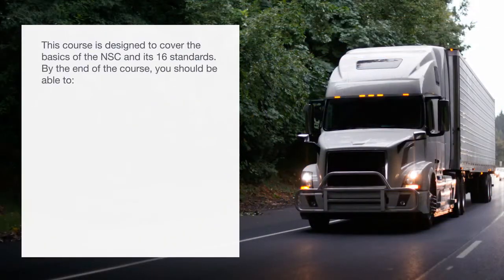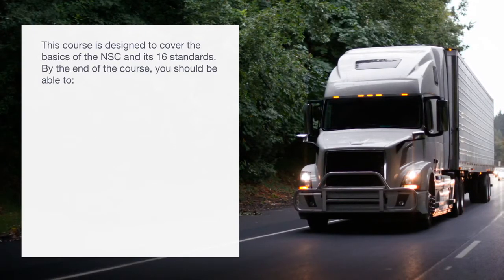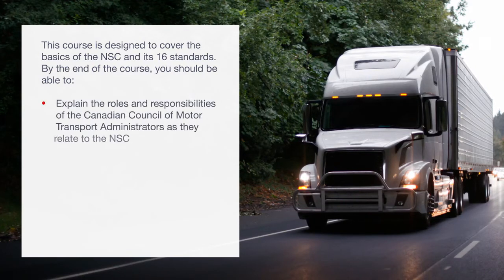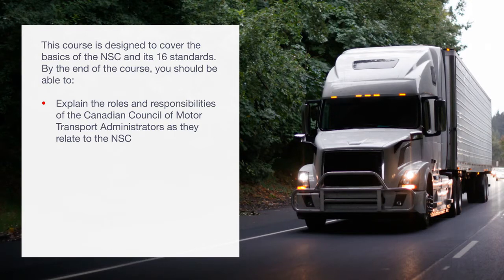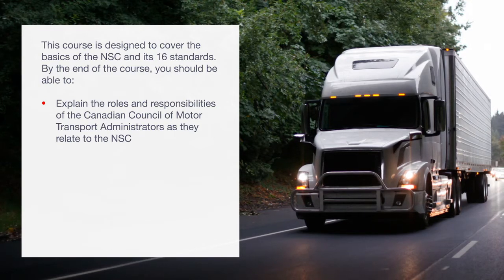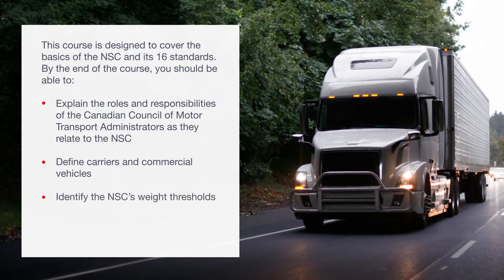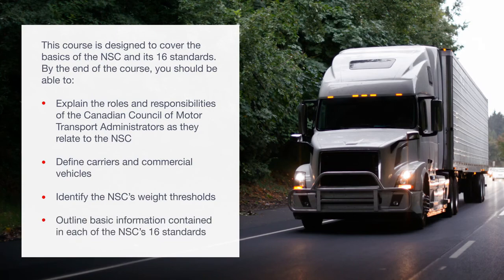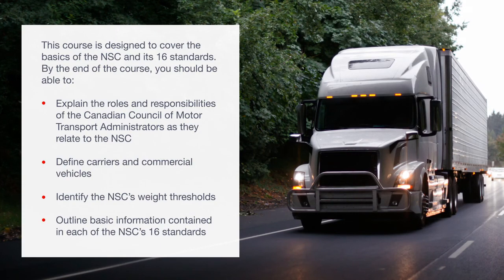Online National Safety Code Overview | SET Safety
This online National Safety Code(NSC) Overview course was created by the Canadian Council of Motor Transport Administrators in an effort to increase the uniformity of each Canadian province and territory's regulations as they apply to motor carriers and drivers. And this course is designed to cover the basics of the NSC and its 16 standards. The NSC standards establish minimum safety standards for commercial vehicles and drivers.

This online National Safety Code Overview course covers the following topics:
1. The roles and responsibilities of the Canadian Council of Motor Transport Administrators as they relate to the NSC
2. The definitions of carriers and commercial vehicles
3. The basic information contained in each of the NSC’s 16 standards